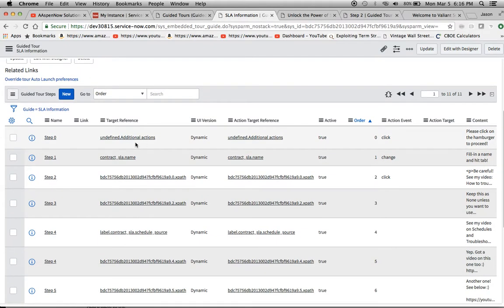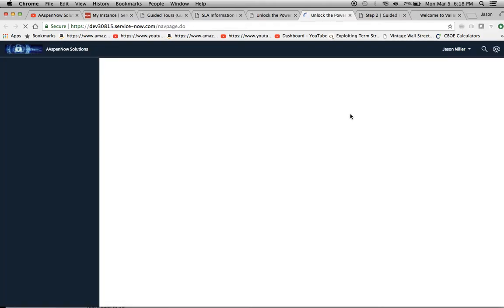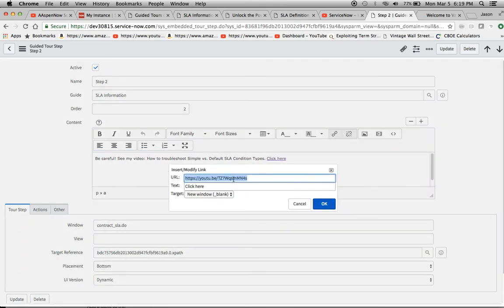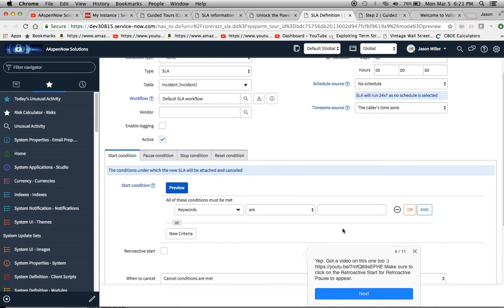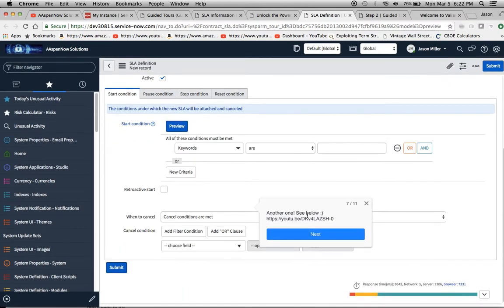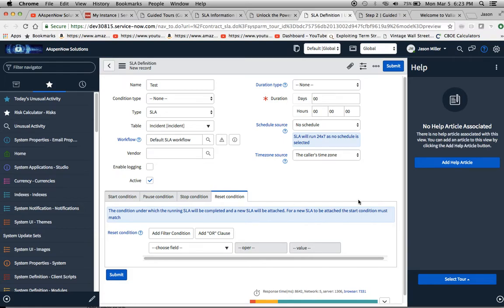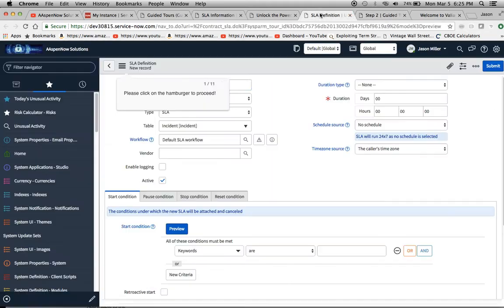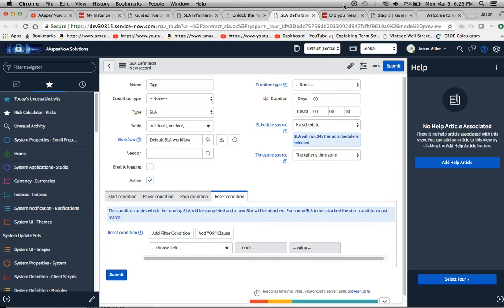ServiceNow - Guided Tours in Kingston - Fixed Steps 5 - 11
Items demonstrated/discussed in this video:

* Reviewed fixes from the last video and how to navigate to edit a tour with the designer.
* Noted the difference between the Name and the Order columns in the Guided Tour Steps Related List.
* Displayed how to add a link to a step.
* Noted how positioning of callouts can dramatically impact the user's Guided Tour experience.
* Demonstrated how to change the position of a callout that appeared to be not intuitive.
* Played multiple tours to illustrate the differences after the changes were made.
* Emphasized a "break it in DEV" approach to ensure the user doesn't experience a subpar product.